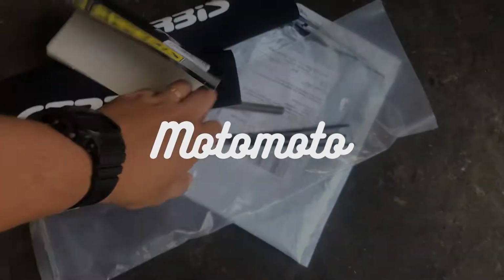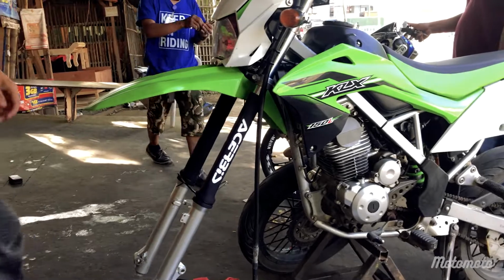Neoprene Fork Boots Gaiter | KLX 150 | Installation | Dual Sport Bikes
Neoprene Fork Gaiters Fork Boots Fork Seal Socks Savers Installation